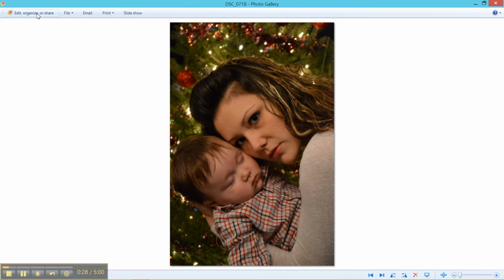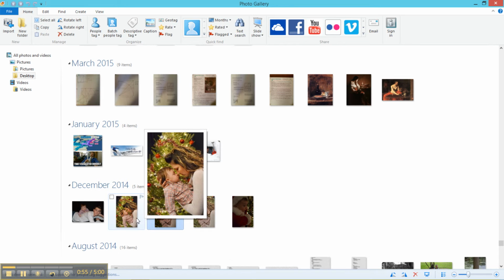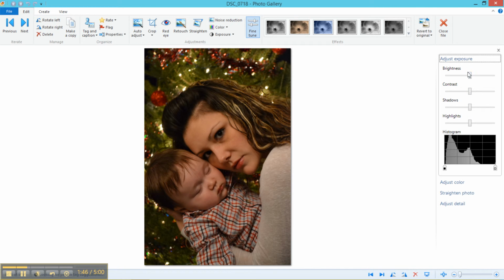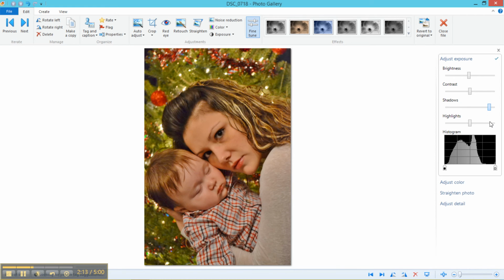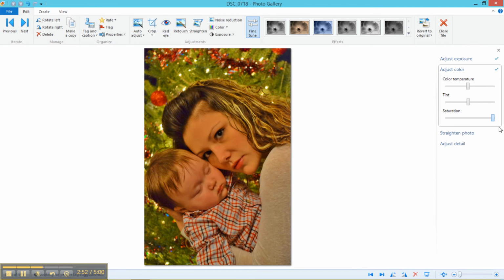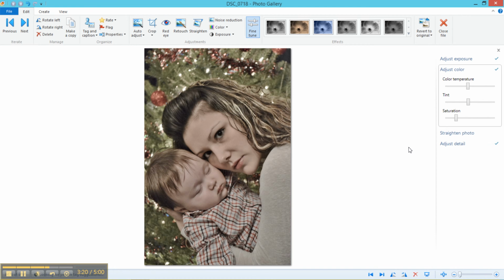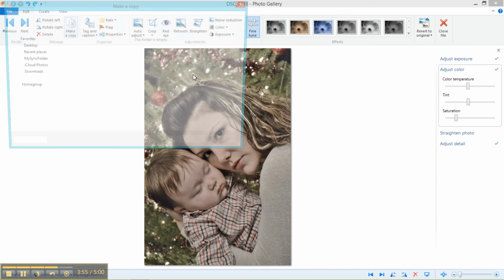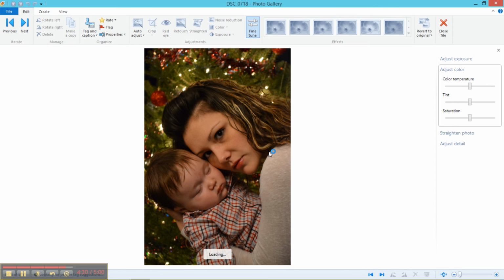Photoshop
How to photoshop/inhance an image